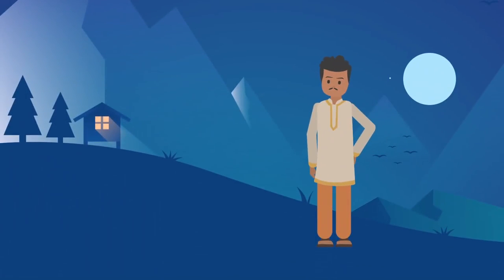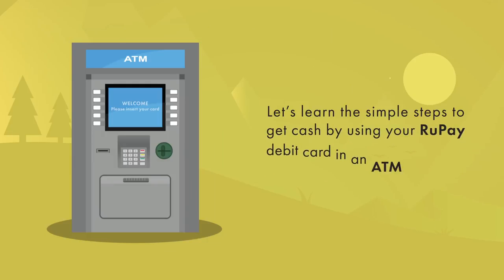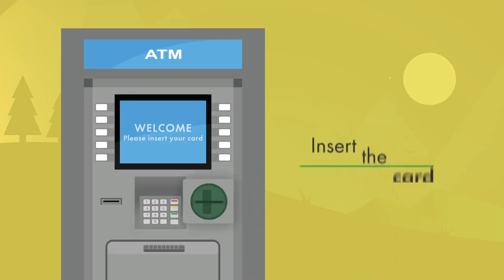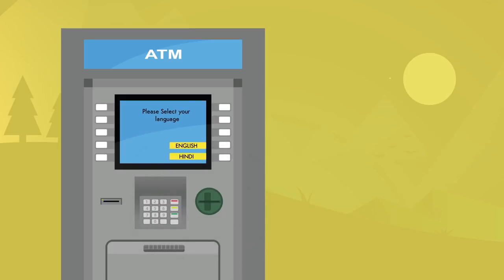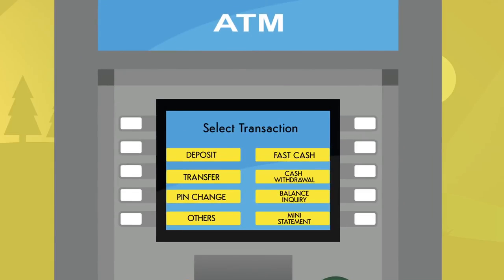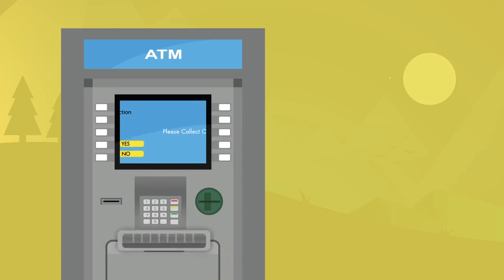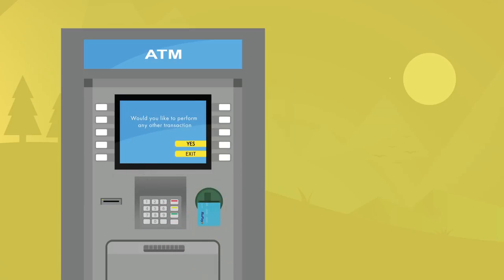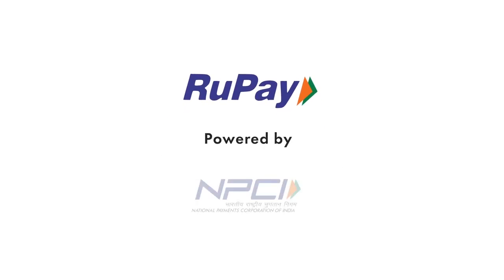How To ATM | Rupay Card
Steps To Withdrawal Cash From ATM :
Step 1 : Insert Card. Insert Card. ...
Step 2 : Select your language. This is the most easiest task to do I think. ...
Step 3 : Enter your PIN. Enter your pin. ...
Step 4 : Transaction Type. ...
Step 5 : Account Type. ...
Step 6 : Enter Amount. ...
Step 7 : Take Your Money. ...
Step 8: Another Transactions.
Step 9: Ending Your Session